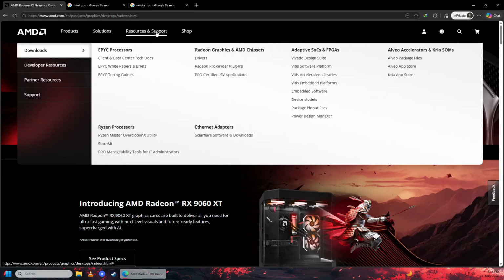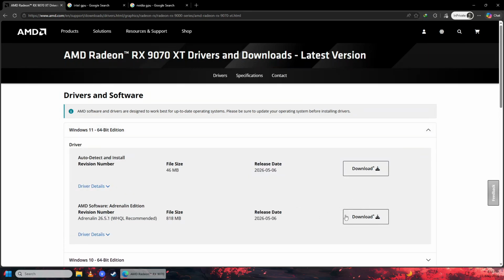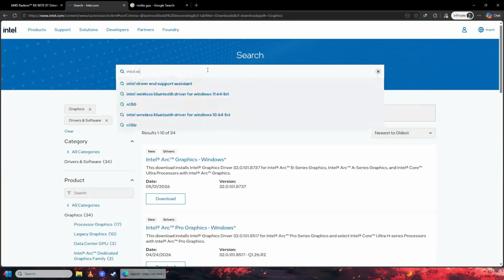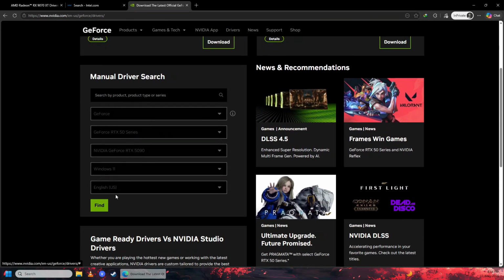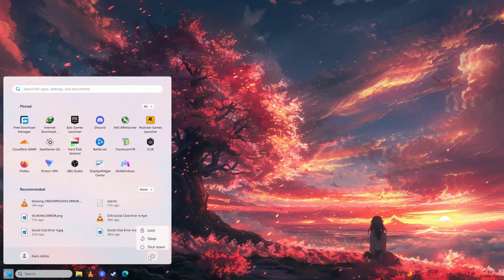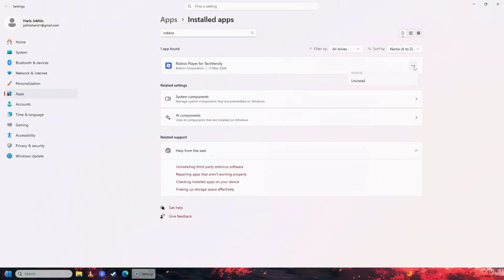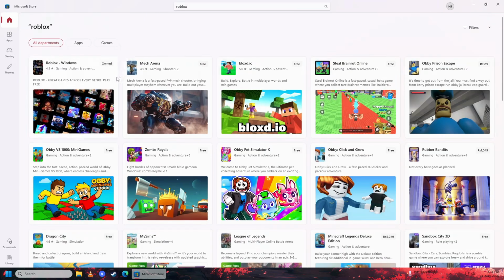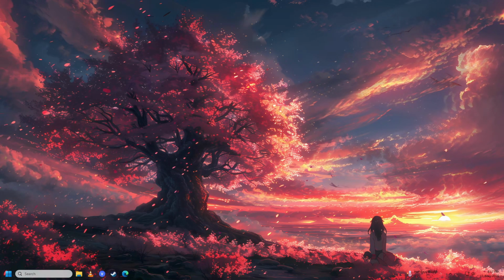How to Fix Roblox Crashing to Desktop After Update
Roblox crashing to desktop after an update is caused by corrupted installation files, outdated graphics drivers, or client conflicts. This guide provides the complete solution.

*FIXing Roblox crashing to desktop after update.*
*Solving Roblox crash on launch after patch.*
*Stopping Roblox closing without error after game update.*
*Fixing Roblox client crash after new update install.*

*Step 1: Clear Roblox Cache*
Press Win+R then type `%localappdata%\Roblox` then delete *logs* and *cache* folders. Also delete *RobloxPlayerBeta.exe* then restart Roblox.

Uninstall Roblox via Windows Settings. Press Win+R then type `%localappdata%` then delete *Roblox* folder. Download fresh installer from official website then reinstall.

*Step 4: Disable Antivirus then Lower Graphics*
Temporarily disable antivirus then Windows Defender. Add Roblox folder to exceptions. In Roblox settings then lower Graphics Quality then disable VSync.

*Step 5: Run as Administrator then Flush DNS*
Right-click RobloxPlayerBeta.exe then Properties then Compatibility then check *Run as administrator*. Open Command Prompt as Admin then run `ipconfig /flushdns`.